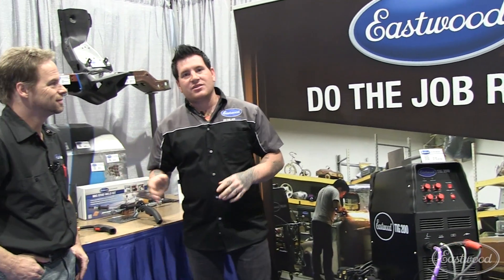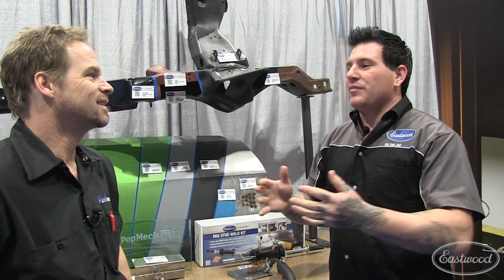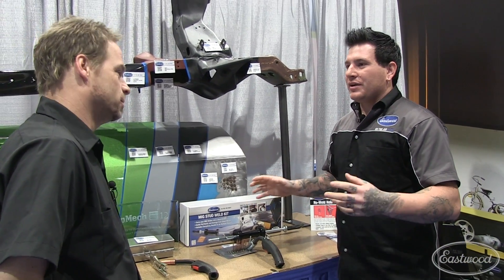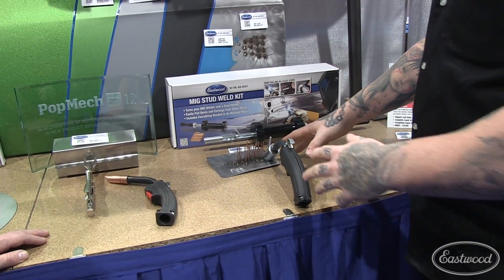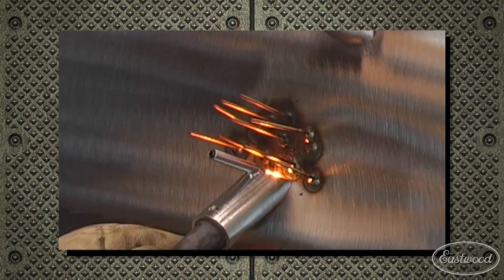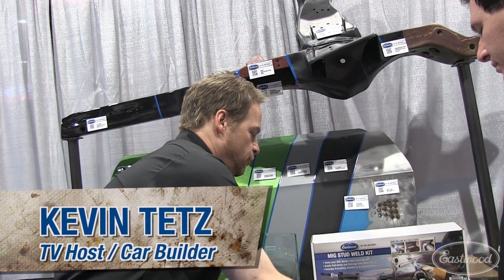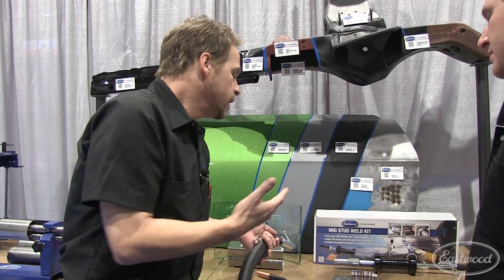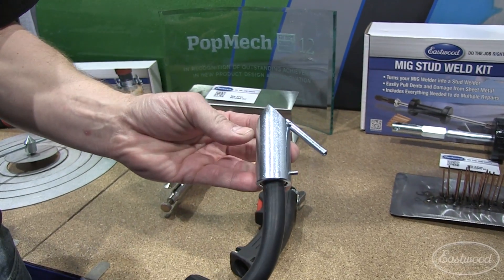Stud Weld Dent Pulling Kit with Kevin Tetz from Eastwood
MIG Stud Welding Kit
Item #13928

The Eastwood MIG Stud Welding Kit transforms your MIG welder into a Stud Welder which can be used to repair and remove dents from sheet metal. This kit includes everything you will need to start repairing dents with your MIG welder. The kit includes MIG Stud Nozzle, Slide Hammer, 100 2mm Pins, and a replacement locking cam for the slide hammer. The nozzle included in this kit was designed to work with Tweco style nozzles and may or may not work with other style MIG torches.

In this video we talk to Kevin Tetz at SEMA 2012 in Las Vegas about the Eastwood Stud Welding tool to remove dents from sheet metal panels.